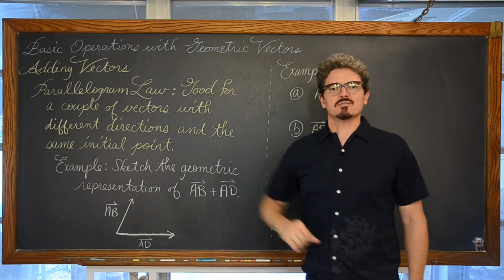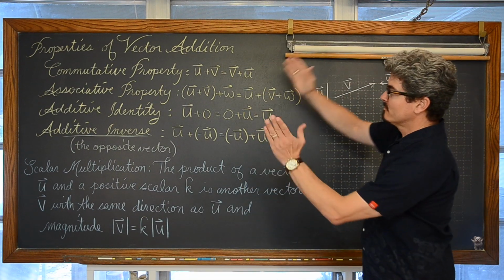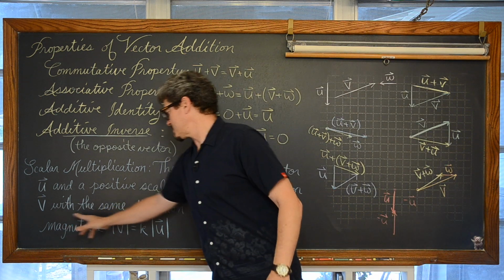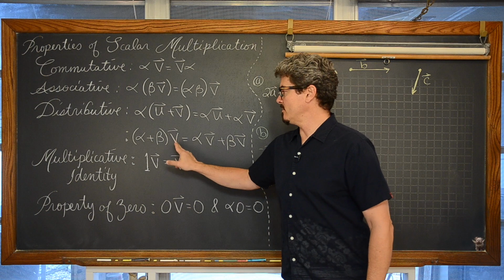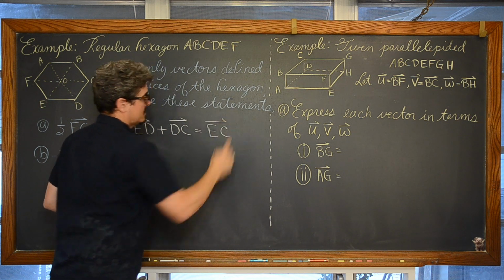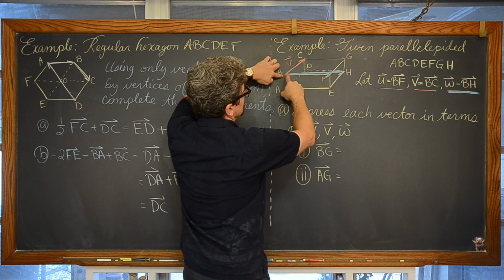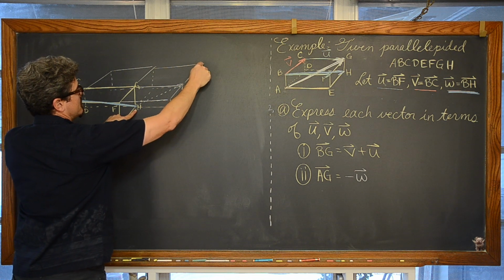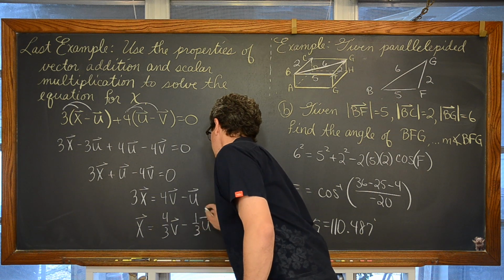Basic Operations Geometric Vectors (Many Examples)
I introduce the Basic Operations of Geometric Vectors, addition of vectors, subtraction of vectors, scalar multiplication.
Diagraming the addition of vectors using the
     Parallelogram Law 0:58
     Triangular Method 3:31 19:30
Properties of Vectors Addition explained with sketches 7:10
Scalar Multiplication defined 13:15 and 14:45
Properties of Scalar Multiplication 18:38
More advanced examples IB Math inspired 23:25 29:21
Law of Cosine 39:25
Solving for X using Properties of Vector Addition and Scalar Multiplication 43:10